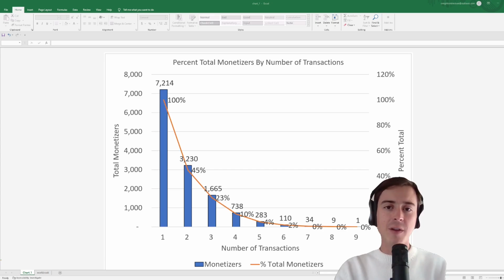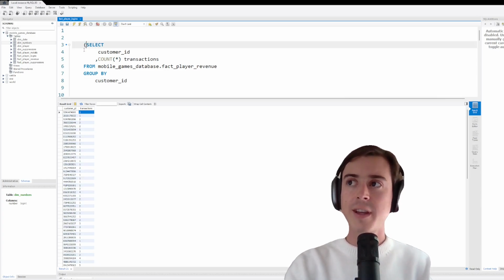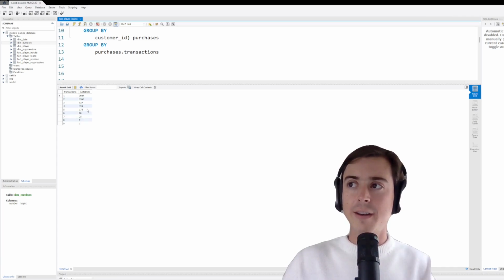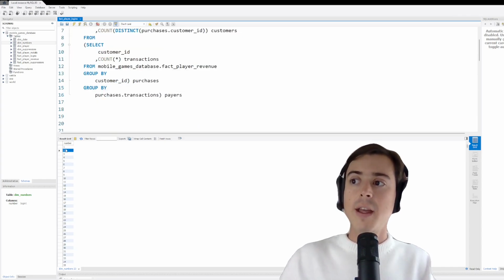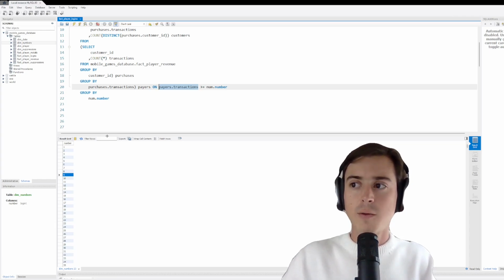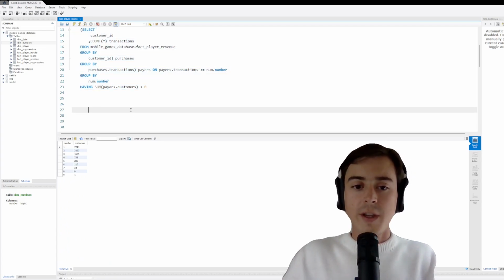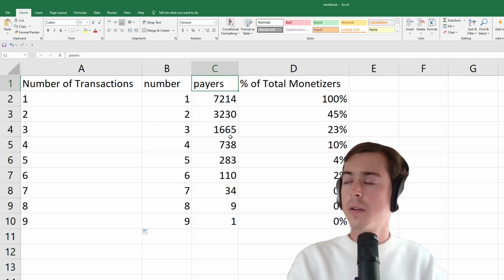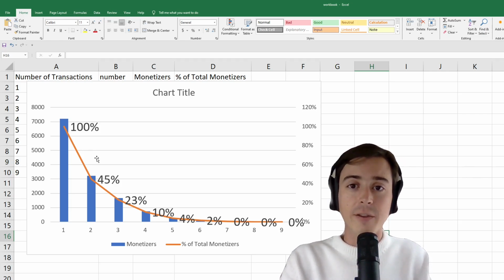SQL: Calculate % of Customers by Transaction Count - Query Tutorial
In this SQL tutorial, we will dive into the process of calculating the percentage of customers based on their transaction count. Whether you are a beginner looking to enhance your SQL skills or an experienced analyst seeking to refine your queries, this video provides a step-by-step guide to help you understand the concepts and techniques involved.

Learn how to:
- Write effective SQL queries to analyze customer transactions
- Calculate transaction counts for each customer
- Determine the percentage of customers across different transaction ranges
- Utilize aggregate functions and GROUP BY clauses in your queries

Join us as we explore practical examples and best practices for working with SQL to derive meaningful insights from your data. By the end of this tutorial, you'll be equipped with the knowledge to perform similar calculations and improve your data analysis capabilities.